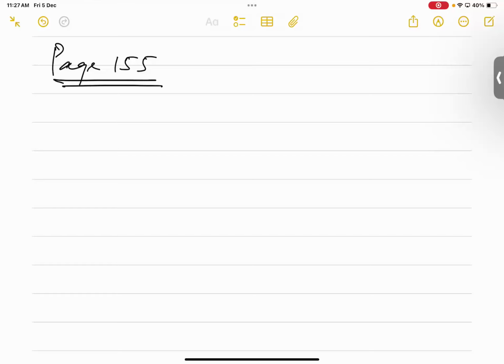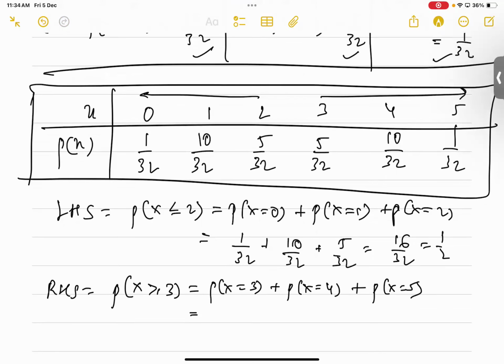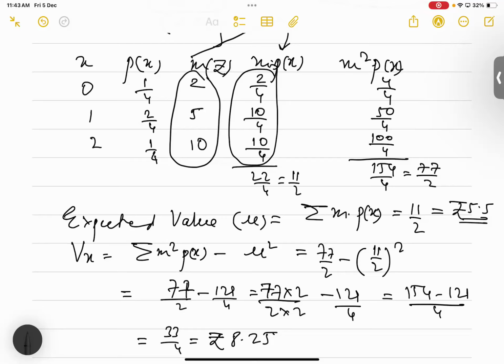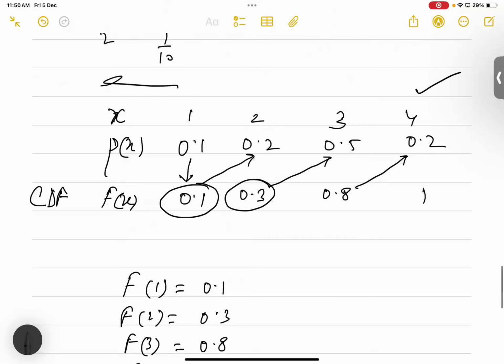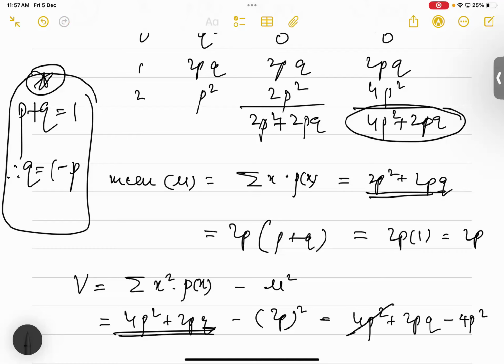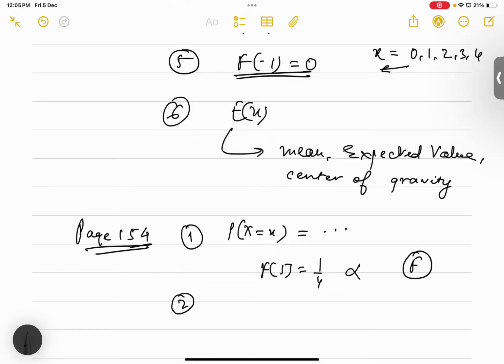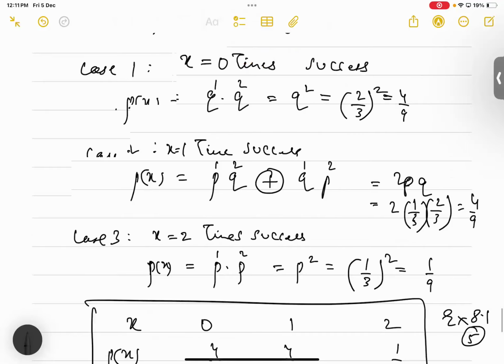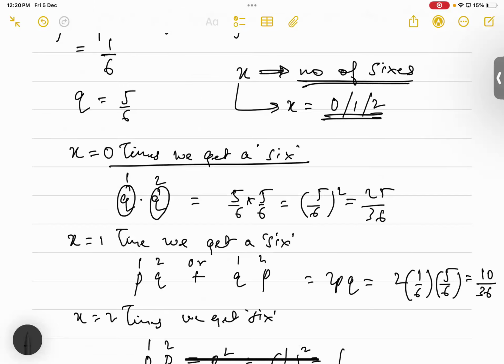Syjc Mathematics l Discrete Random Variable l Final Session